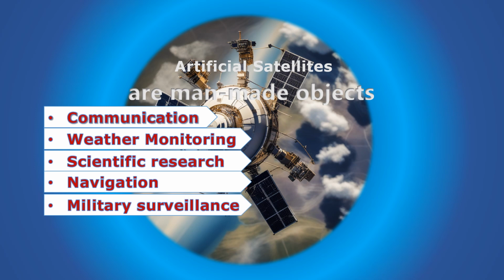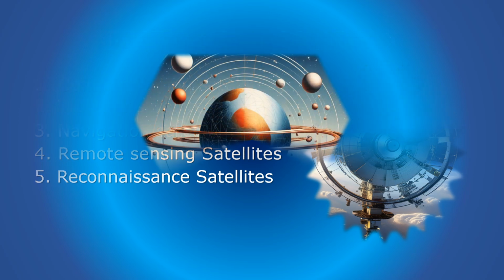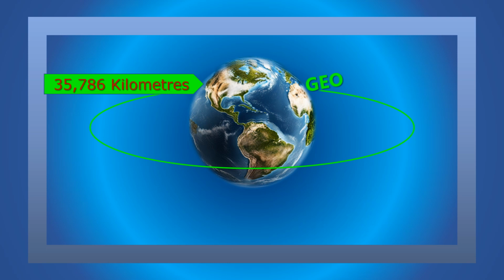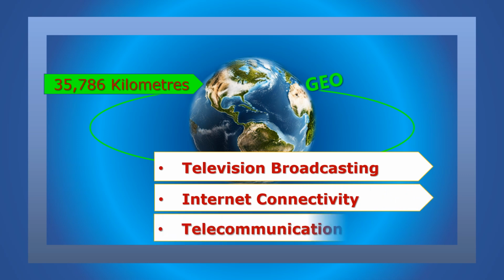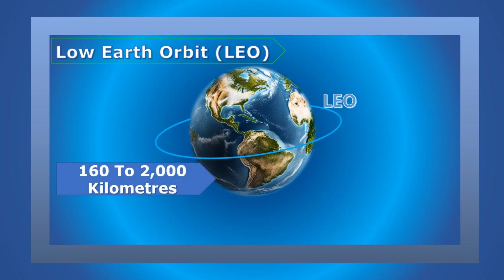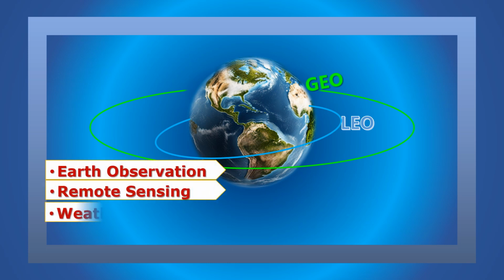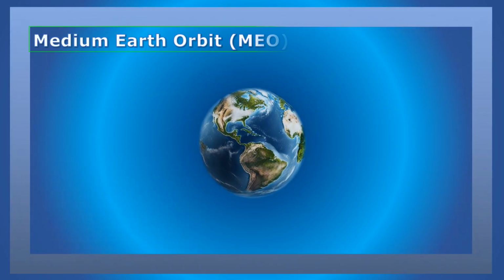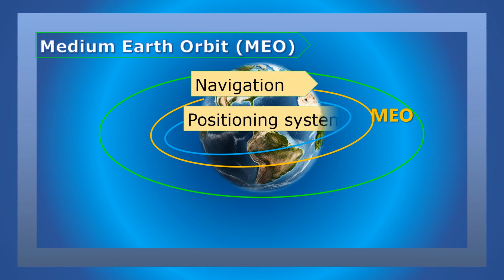Satellite systems- Introduction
Artificial satellites, are human-made objects that are intentionally placed into orbit around the Earth or other celestial bodies.
They are used for various purposes, including communication, weather monitoring, scientific research, navigation, and military surveillance.